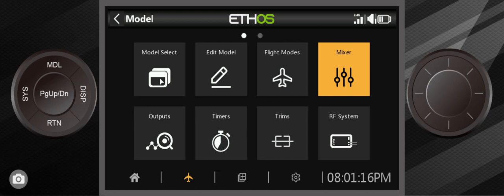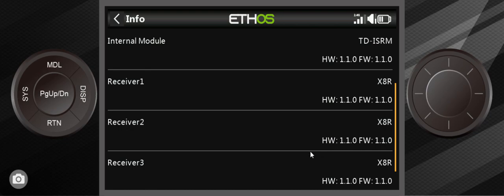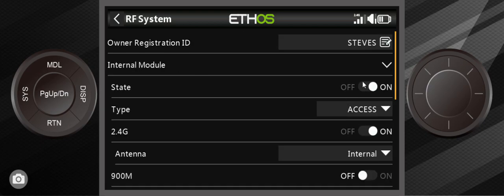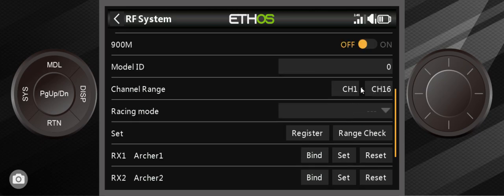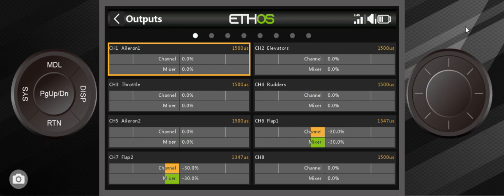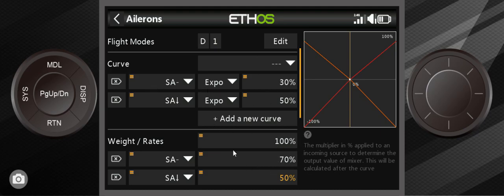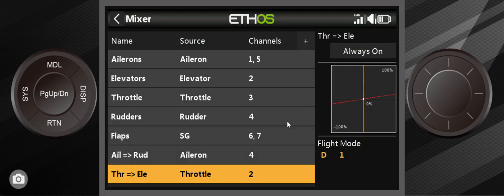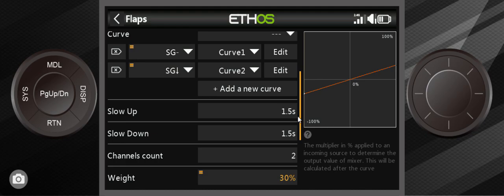FrSky Tandem/Ethos Transmitter Quick Setup Guide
How to move around in Ethos.  Designed for experienced pilots